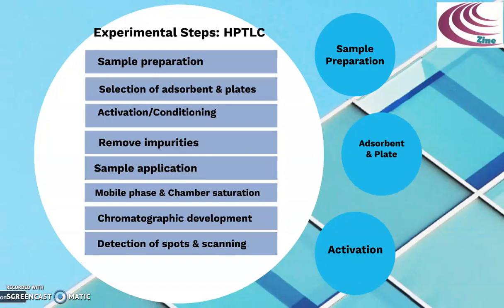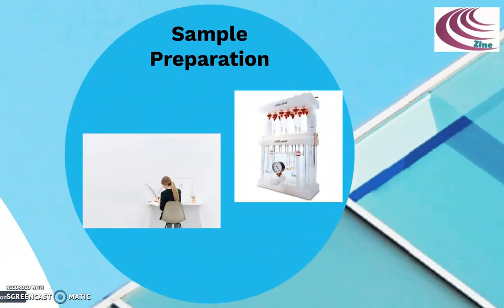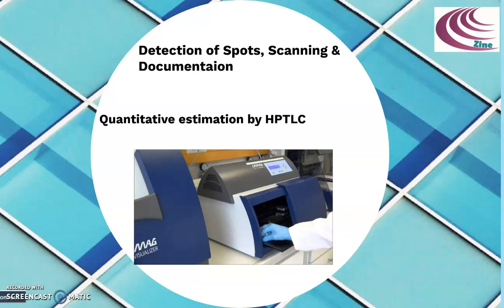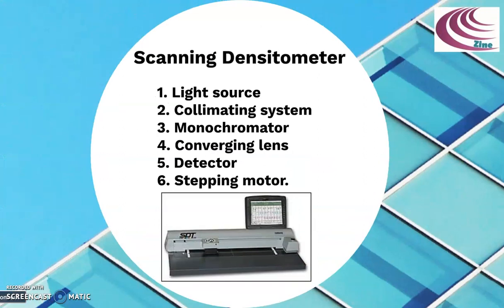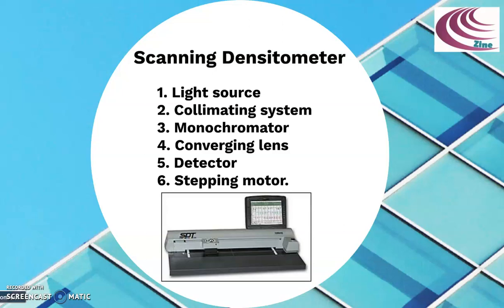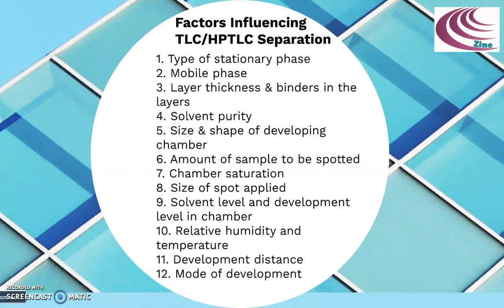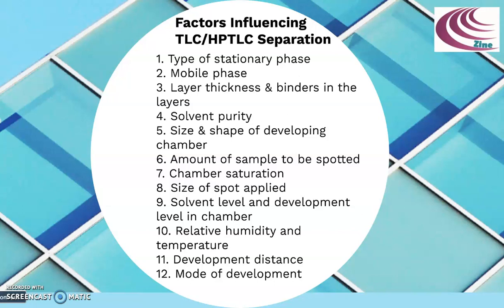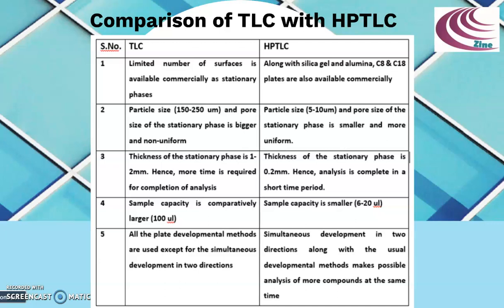HPTLC Chromatography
After watching this video, learners will be able to understand about high performance thin layer chromatography [HPTLC]. Among the modern analytical tools HPTLC is a powerful analytical method equally suitable for qualitative and quantitative analytical tasks.
Reference Book: Instrumental Methods of Analysis by Dr.Supriya Mahajan, Popular Prakashan Private Limited.